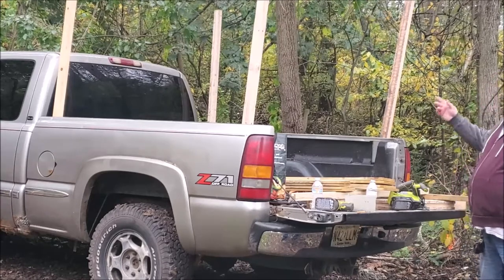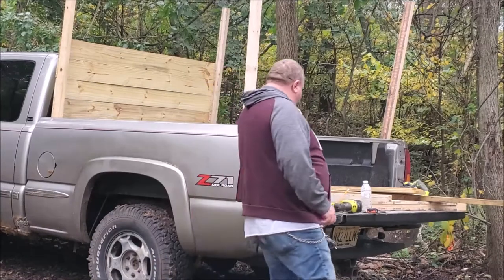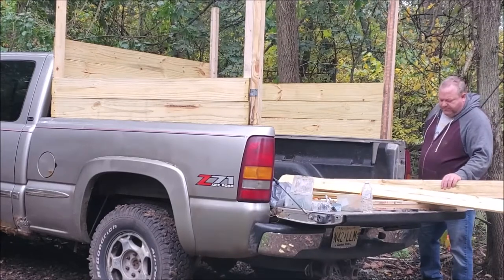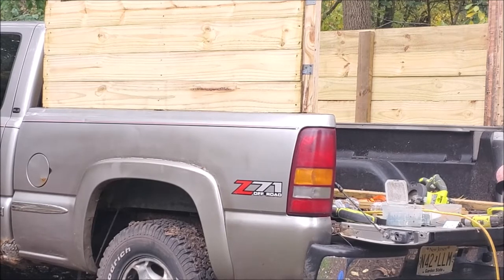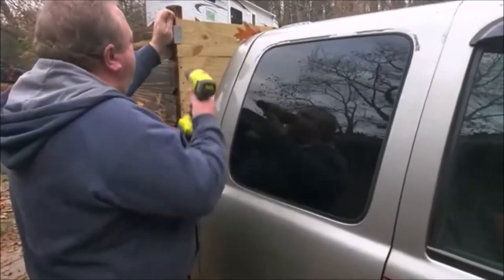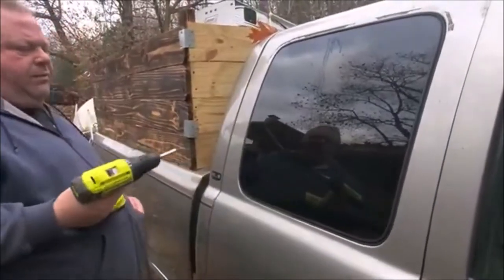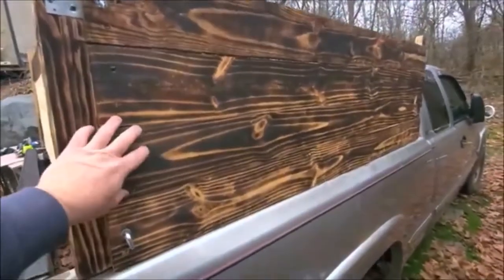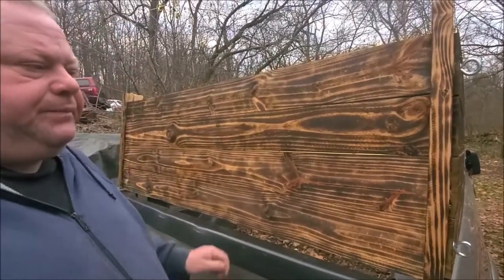Turning My Pickup into a Stake Body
Turning My Pickup Truck into a Stake Body Truck.
Building Wood Sides for my Pickup Truck for $50 or less.
Christmas Songs 2023 🎅 Top Christmas Music Playlist - Merry Christmas 2024